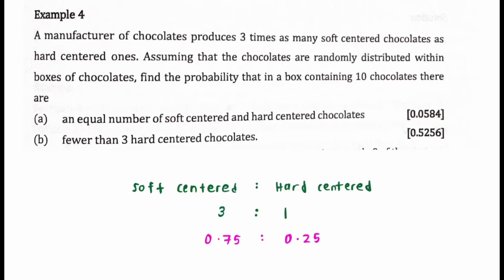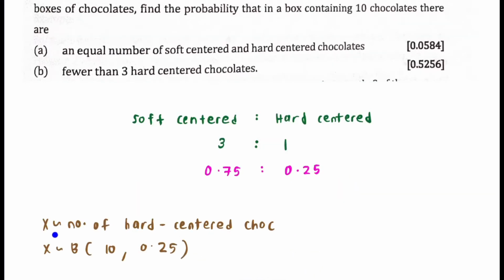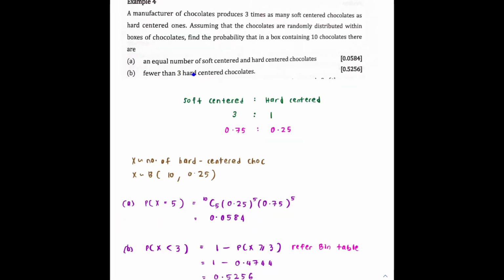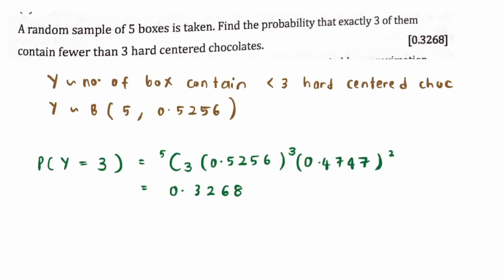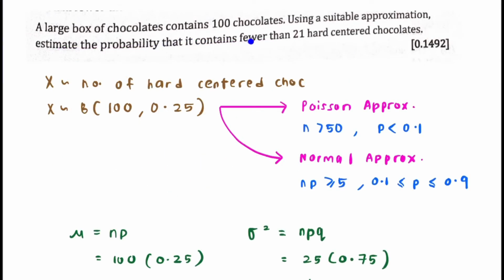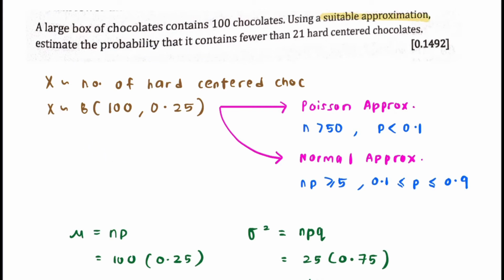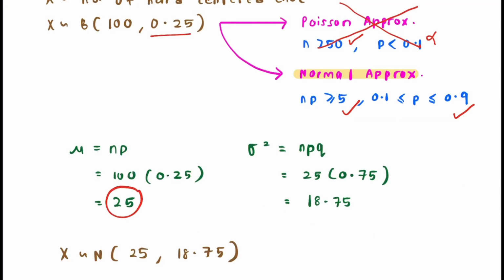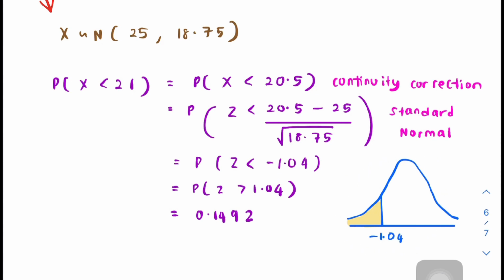MAT0144 4.4: Normal Approx to Binomial Eg4